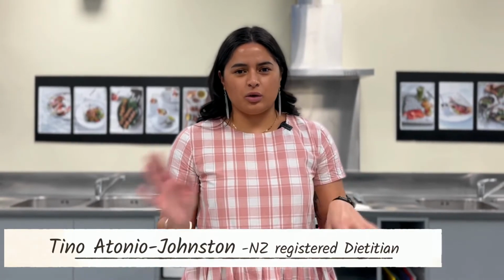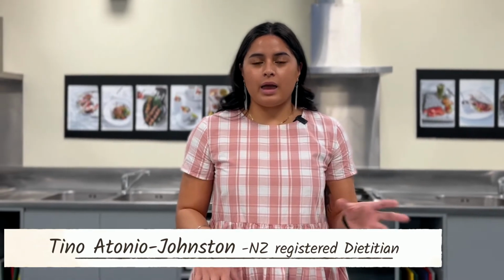Session 4 Noodles